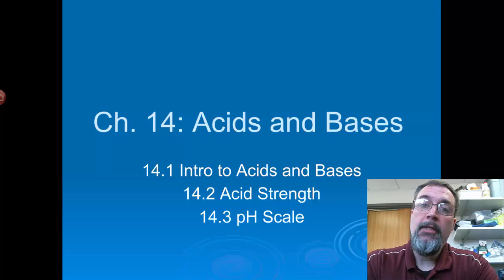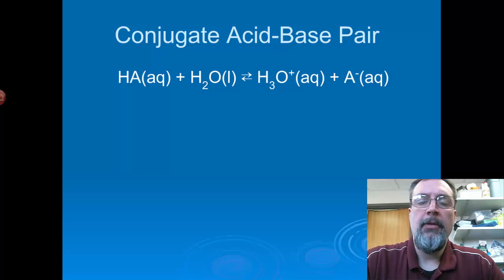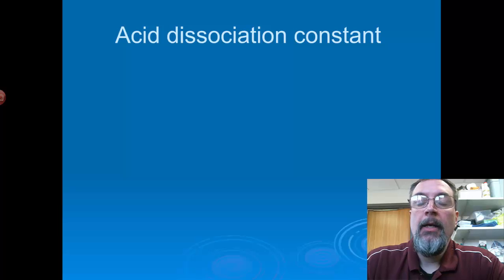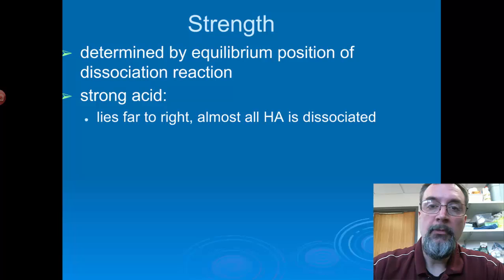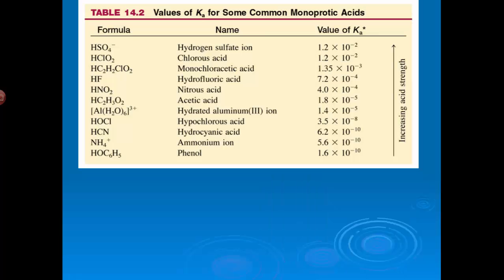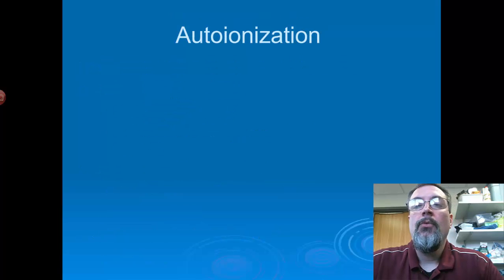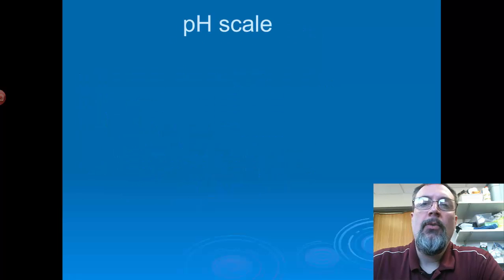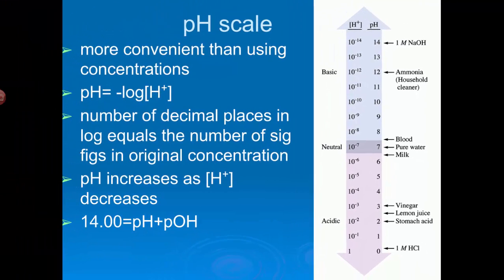Acids and Bases: Basic Definitions - Part I